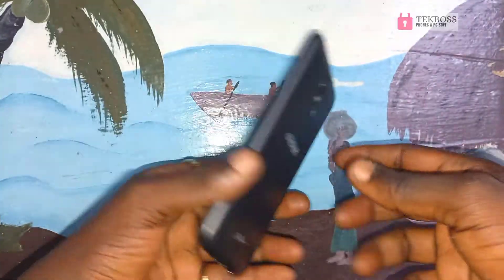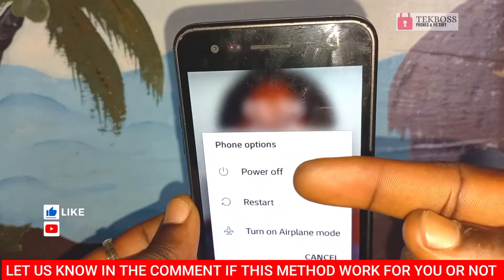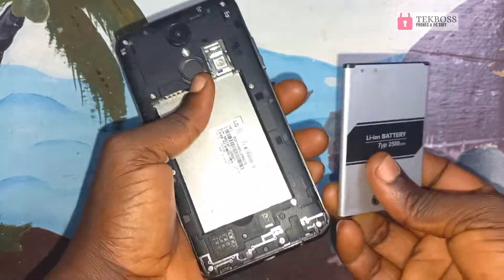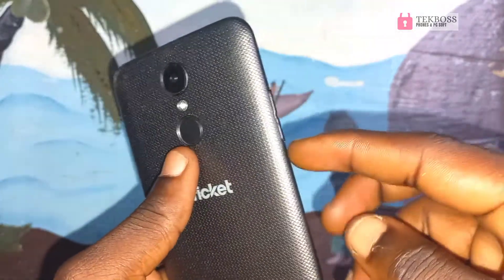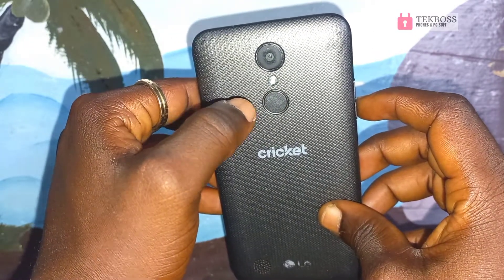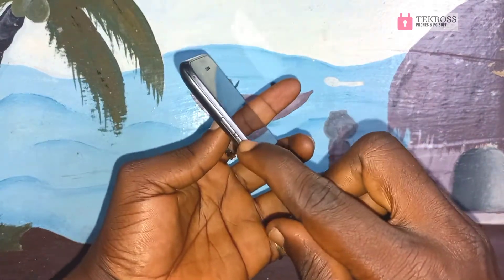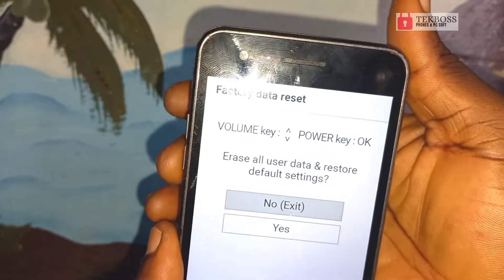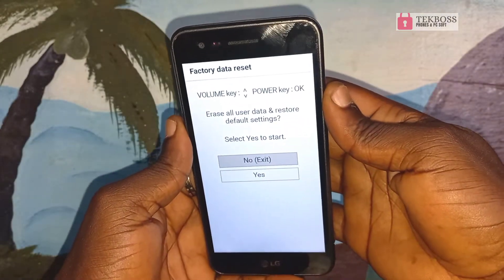How To Hard Reset All LG Phone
ALL LG PHONE FACTORY HARD RESET